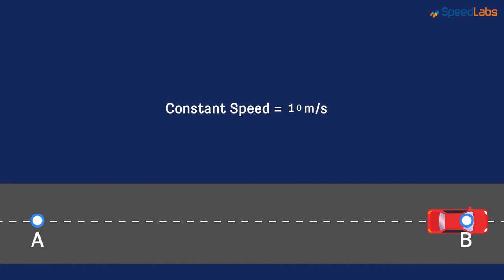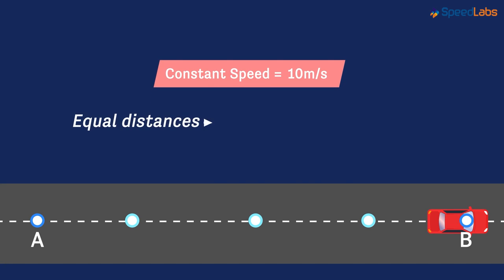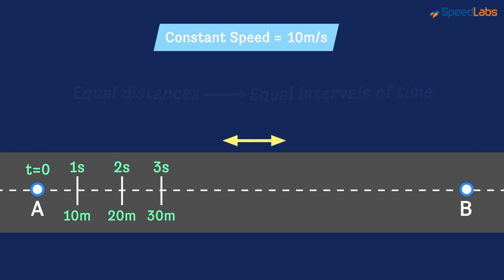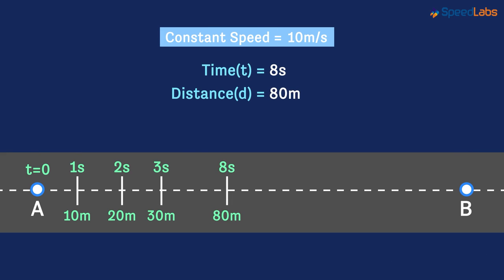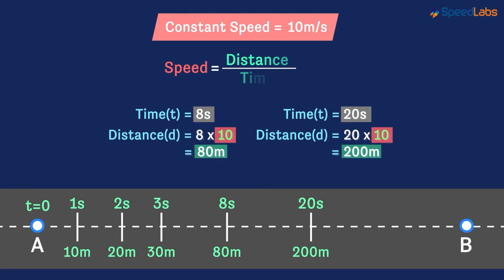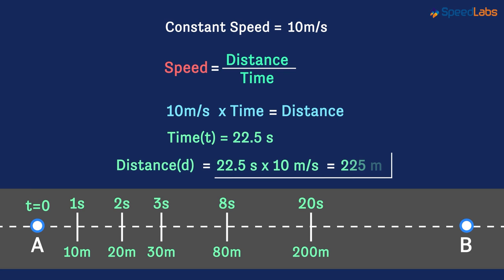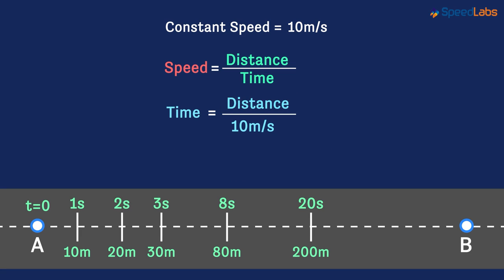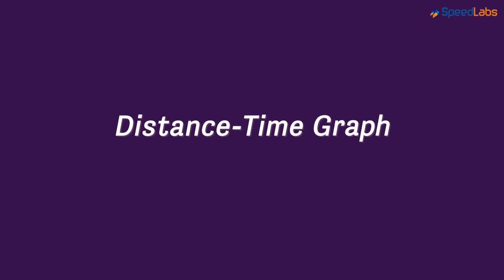Class-7-Science-Ch-3-Rest & Motion-Topic- Constant Speed